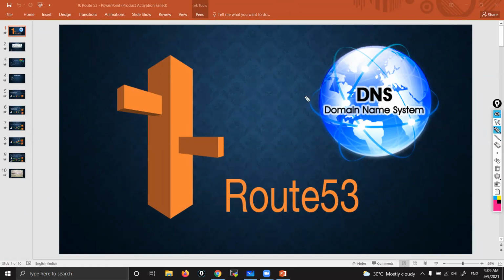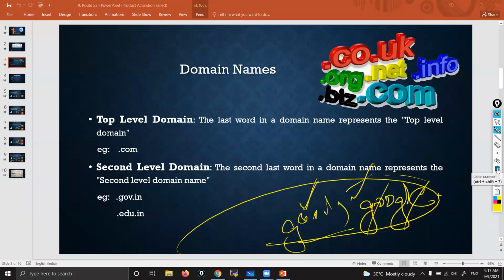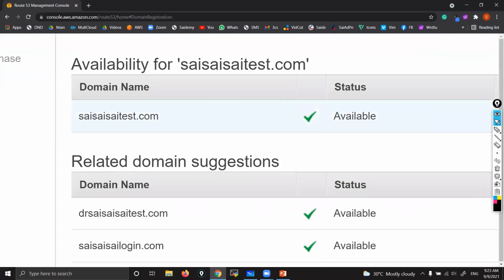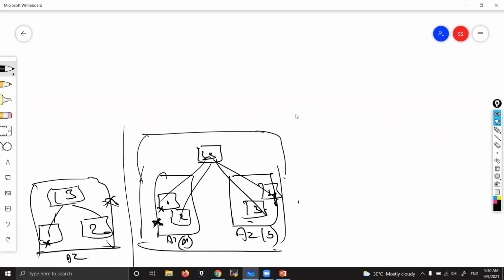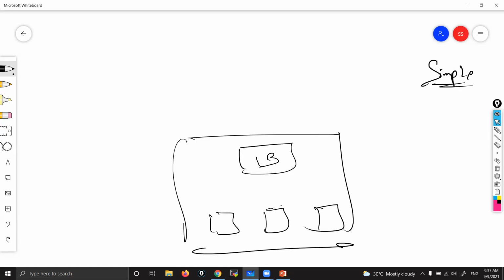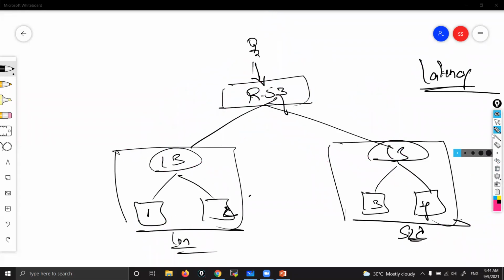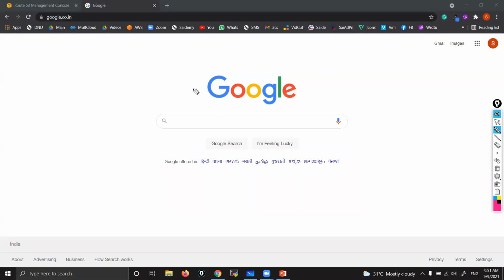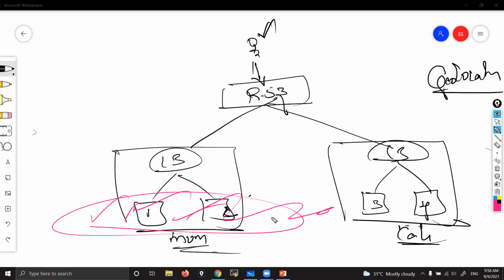AWS Route 53 CLASS 1